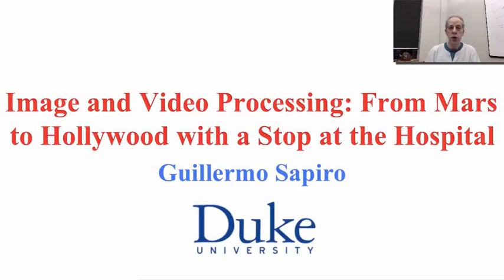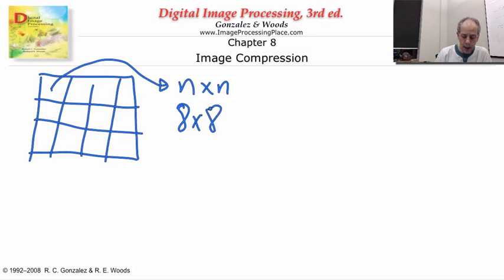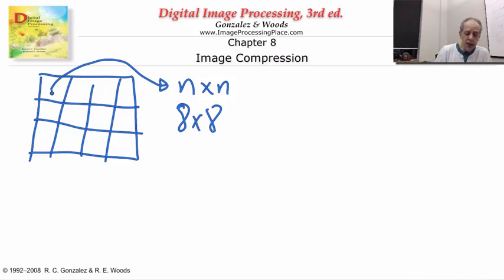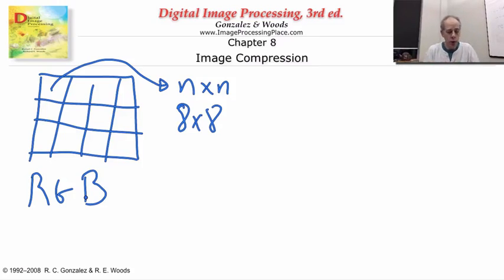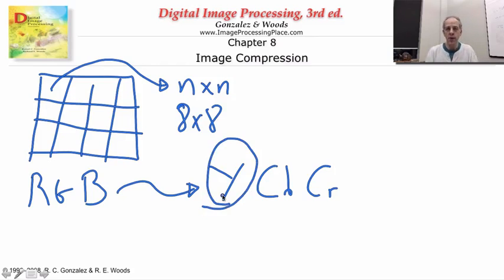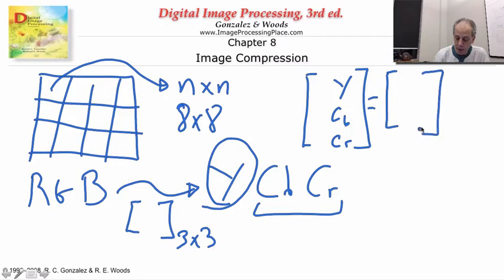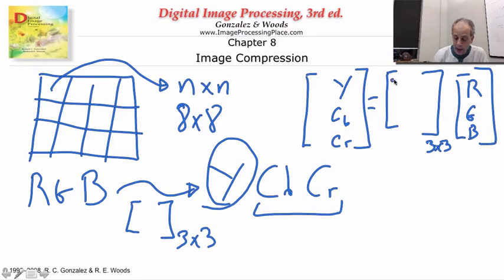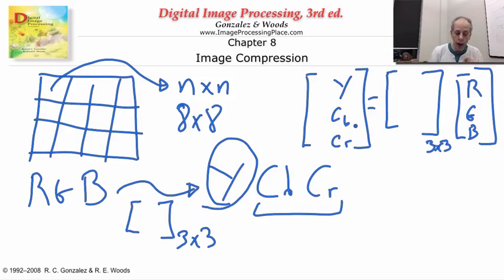3 3 3 JPEG s 8x8 blocks Duration 0537